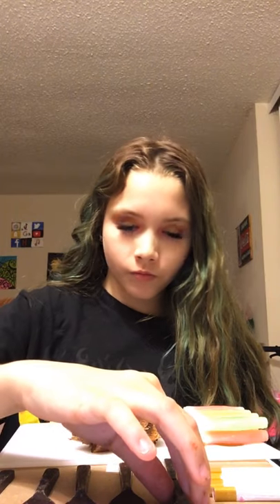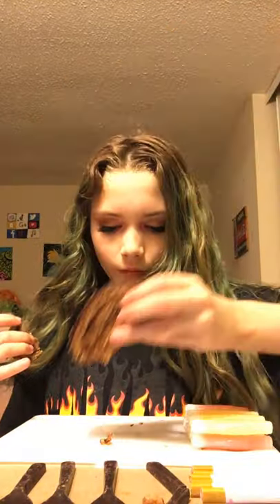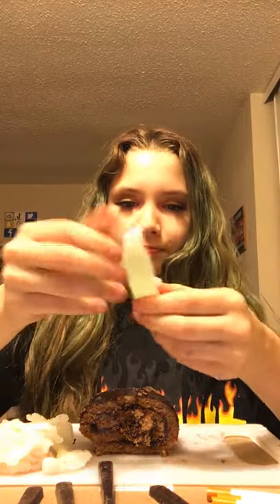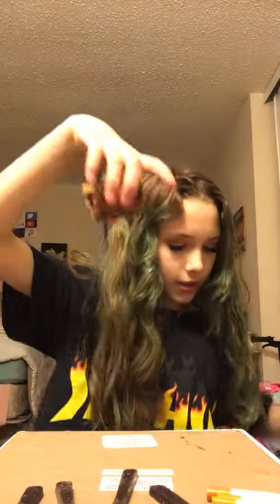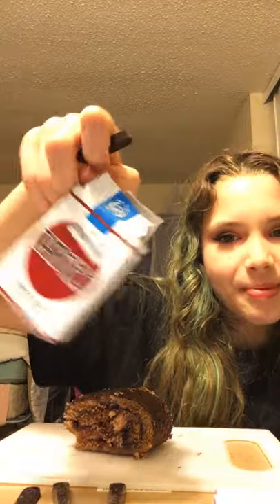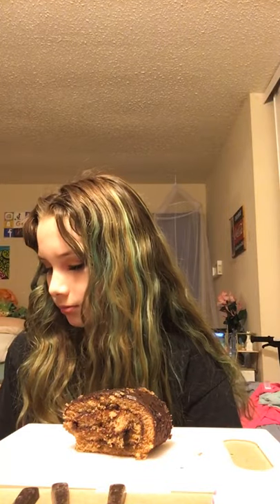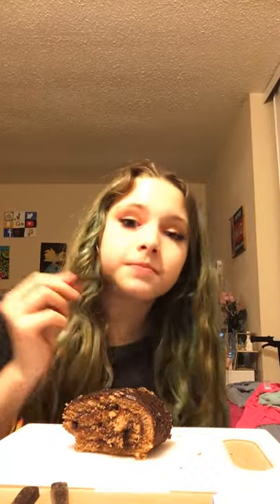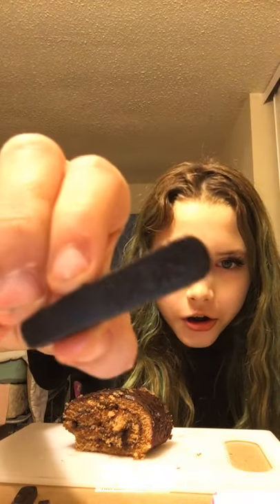Edible spoons candy cigarettes and cake swirl and soda jelly fruits